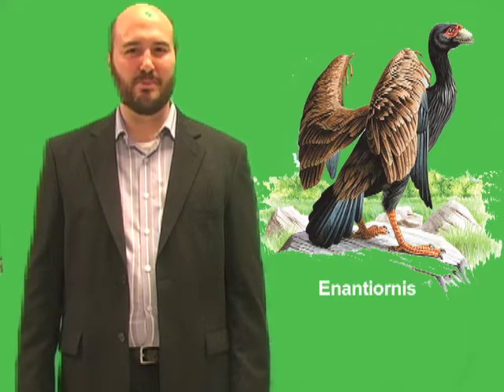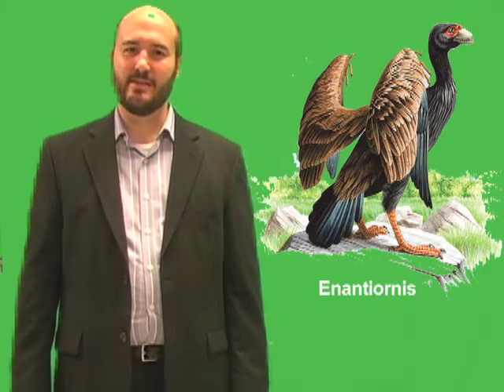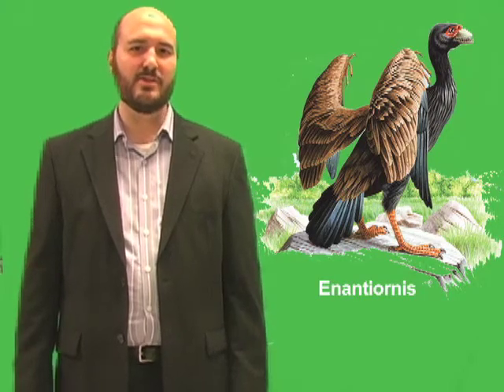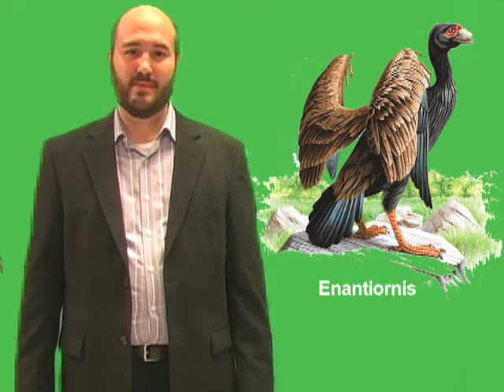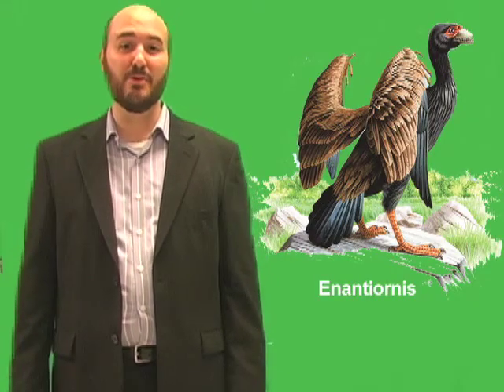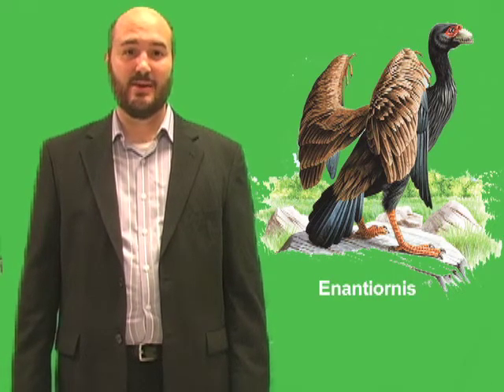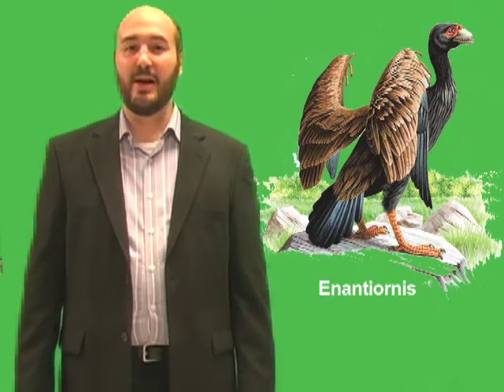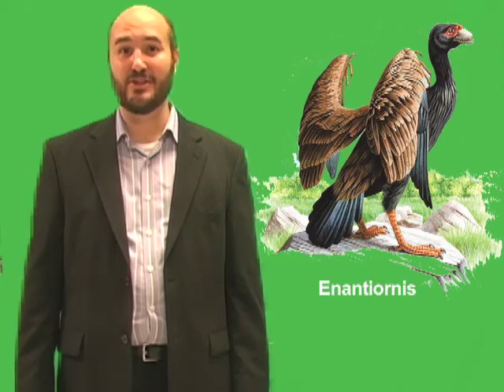How did birds change during the Age of Dinosaurs?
World Book Senior Science Editor Brian Johnson describes how birds evolved during the age of dinosaurs.

Enantiornis was a large bird that lived about 70 million years ago. It may have looked much like a turkey vulture, though there were some differences. Most obviously, Enantiornis had teeth in its bill and claws on its wings, like many other birds from the Age of Dinosaurs.Many people are aware of Archaeopteryx, which lived about 150 million years ago. Most scientists identify Archaeopteryx as the oldest known bird, though some think it may actually be a closely related dinosaur instead. For many years, scientists knew of only a few other birds from the time of dinosaurs. The main reason is that bird remains form fossils even less often than most other animals, because most birds are small and delicate, with hollow bones.

This video was created by World Book Encyclopedia.